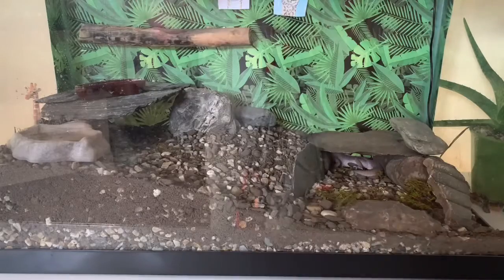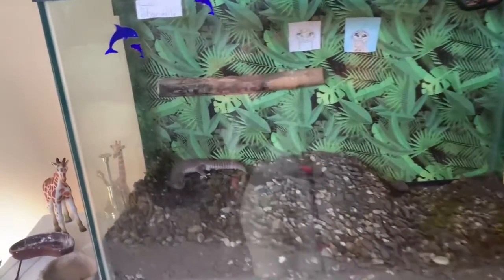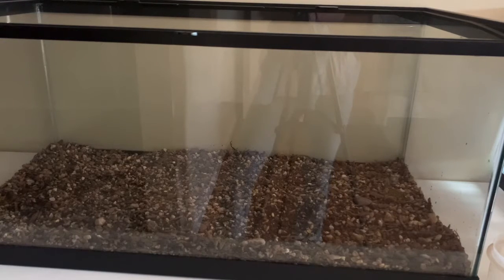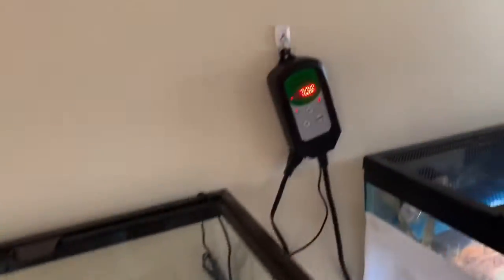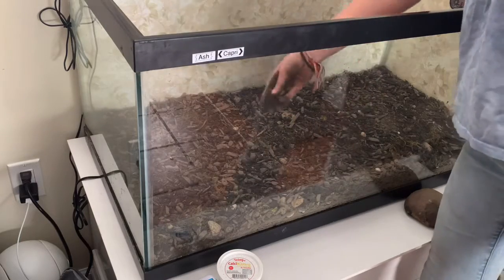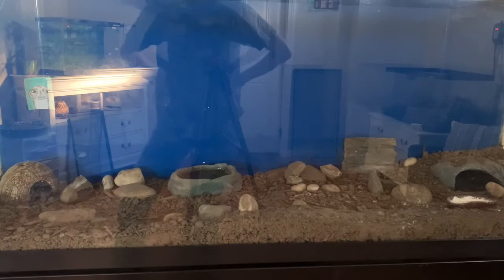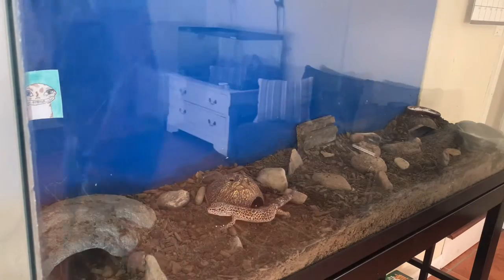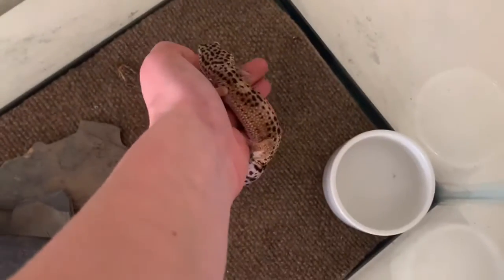Leopard Gecko Tank Upgrades and *New* Geckos!!!